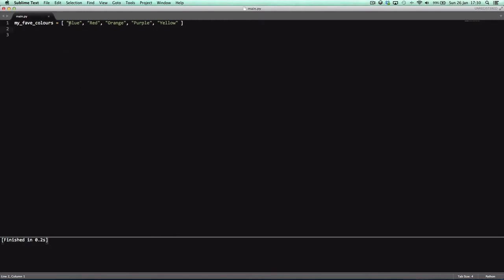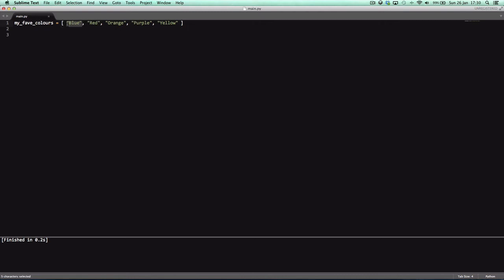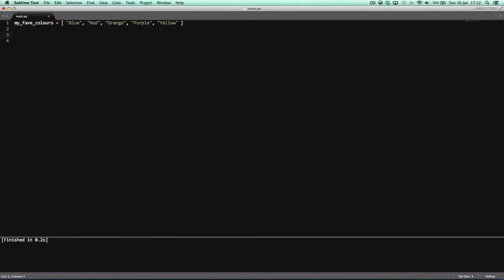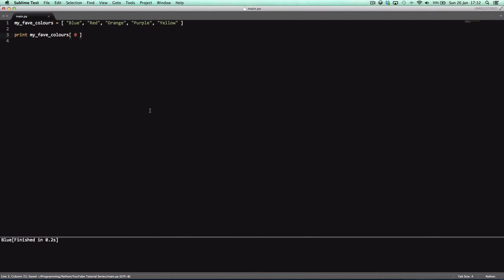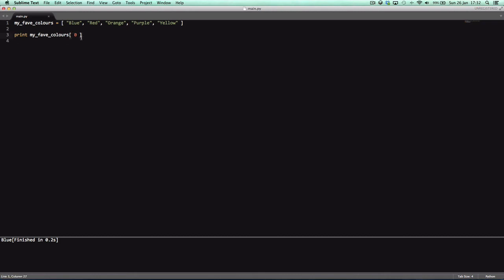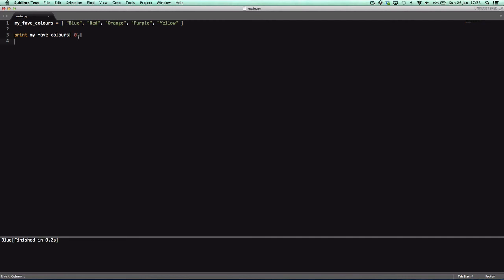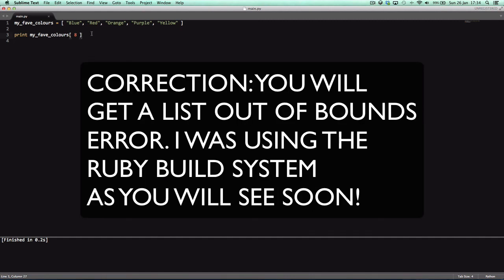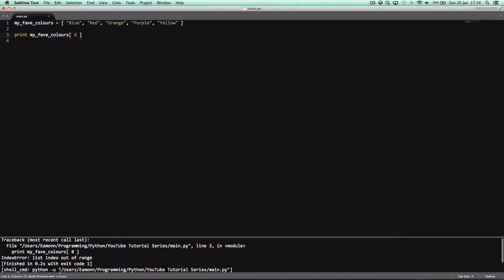Python 2.7.6 Tutorial Episode 14: Introduction to lists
Hello! Welcome back to another Python 2.7.6 tutorial! In this tutorial, we begin to look at lists.